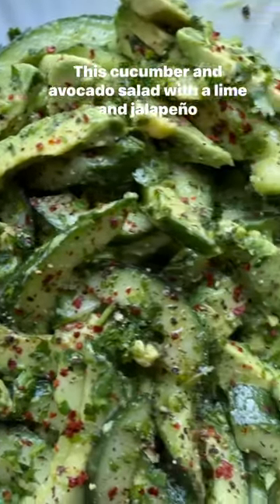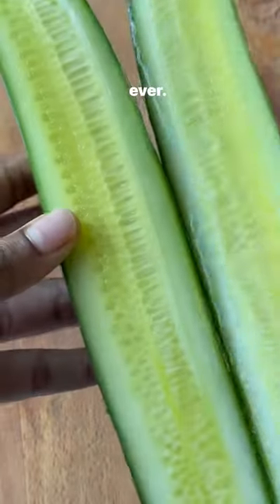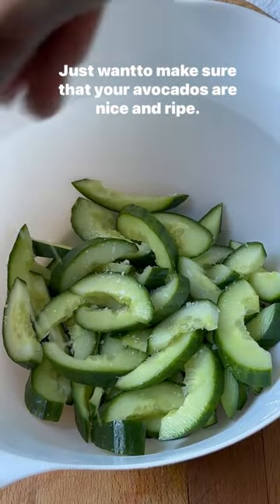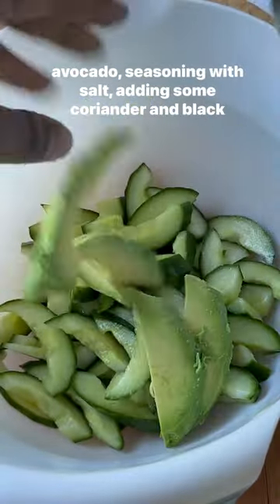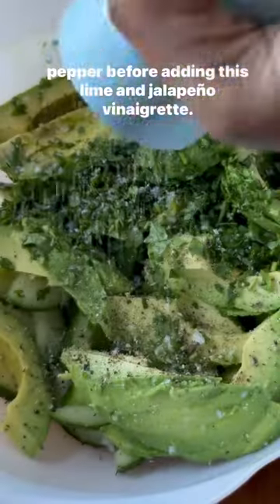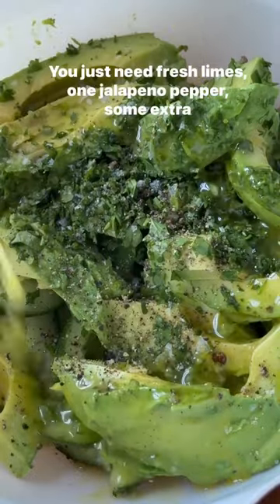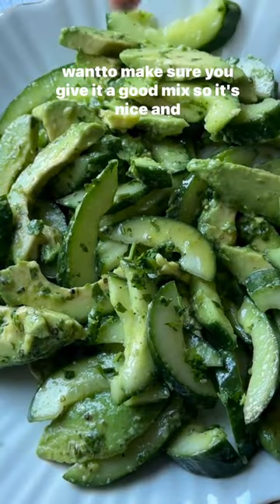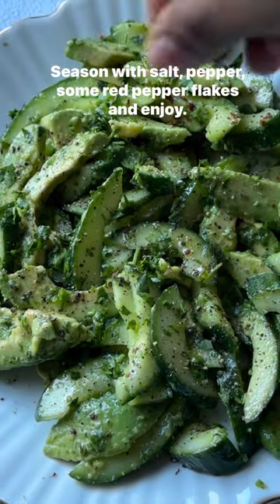The tastiest avocado & cucumber salad!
Since making this salad it’s something I crave on a regular basis. It’s light, refreshing and super easy to make! Baby/Persian cucumbers are most ideal for this - I had these regular English ones at home so made use of these instead! If like me you’re using regular ones just remember to remove the seeds first🥒✨

Ingredients:
1 cucumber
2 small avocados
small handful coriander
flaked sea salt
coarse black pepper
pul biber / red pepper flakes

For the vinaigrette:
2 limes
1 jalapeño pepper
1/4 cup extra virgin olive oil
1 garlic clove
fine sea salt (to taste)